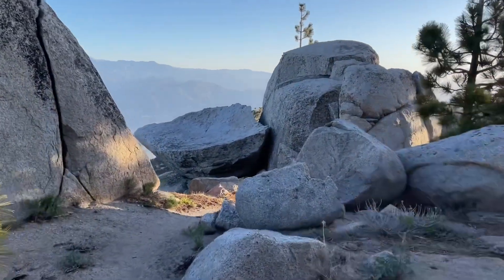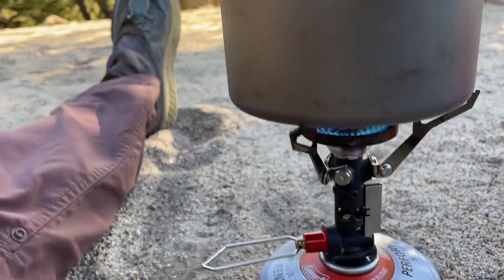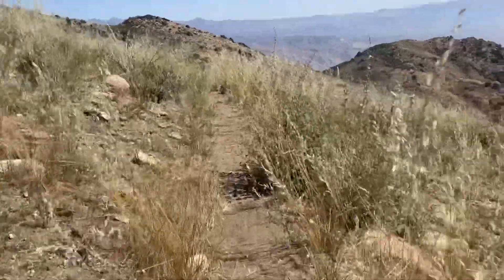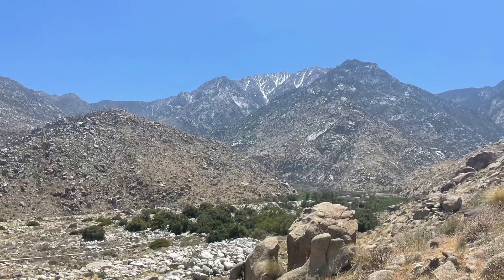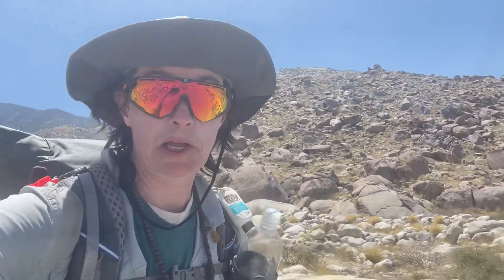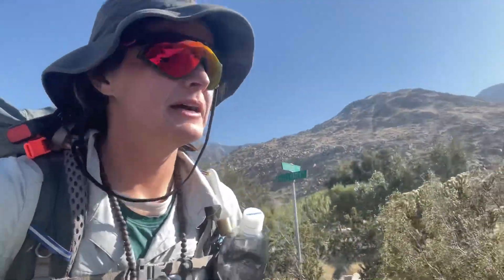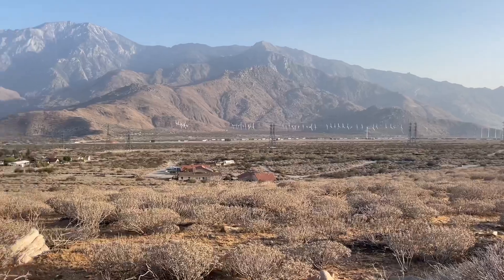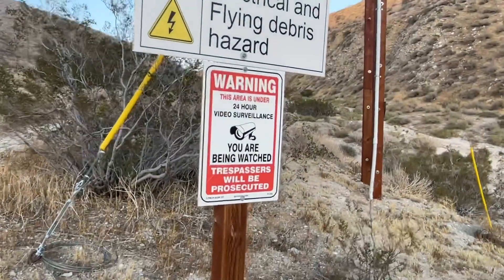PCT Thru Hike 2022–Campsite 190.5 to Mesa Wind Farm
A tough, hot day!!  It was chilly waking up near the summit of San Jacinto, but the changes quickly as we descended into the desert near Cabazon and Palm Springs.  Everyone was looking for shade and dreaming of cold water!  Caught an Uber into town to get some cold sodas and hung out under I-10 in the “hiker oasis.”